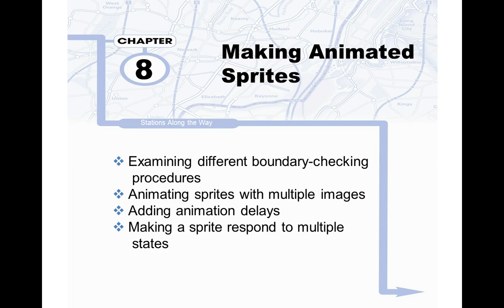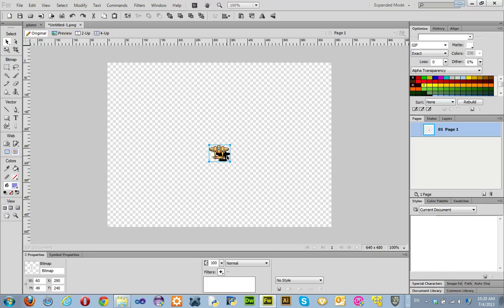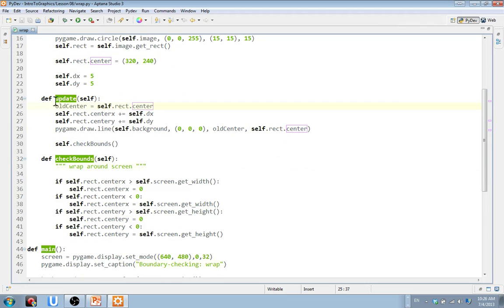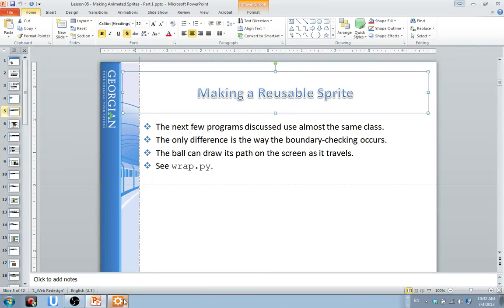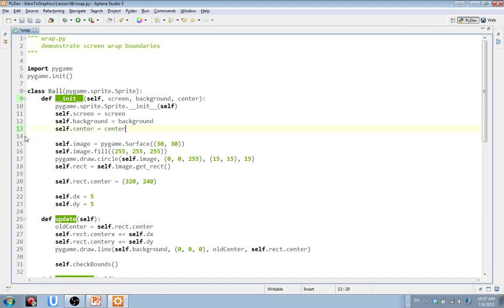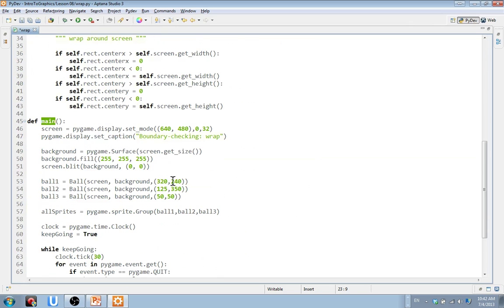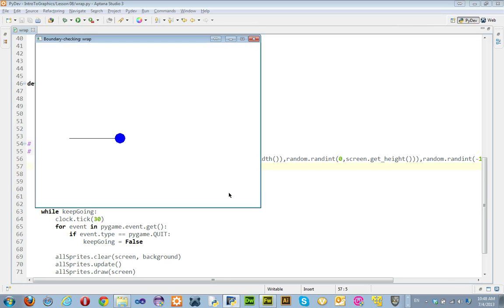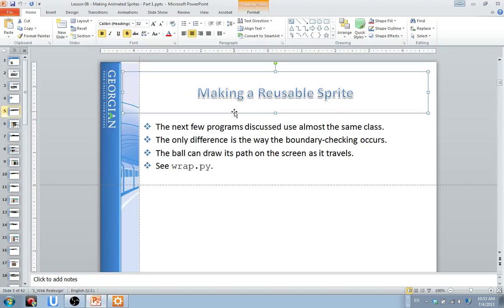COMP2069 Lesson 8 Part 1